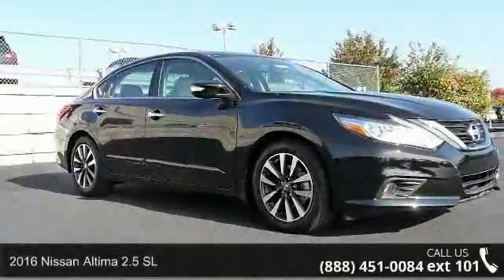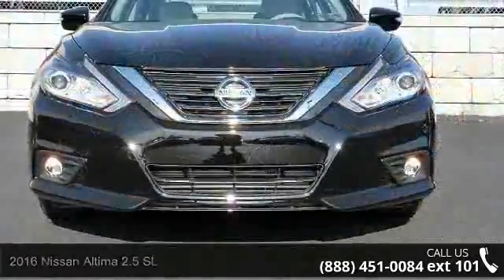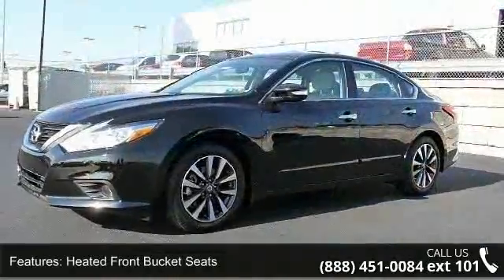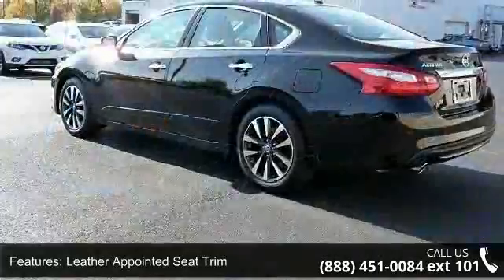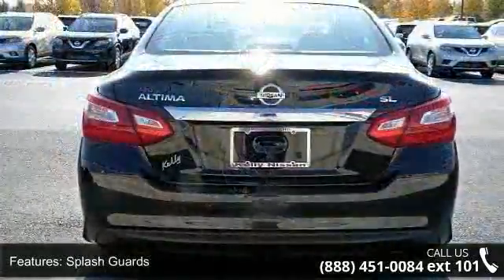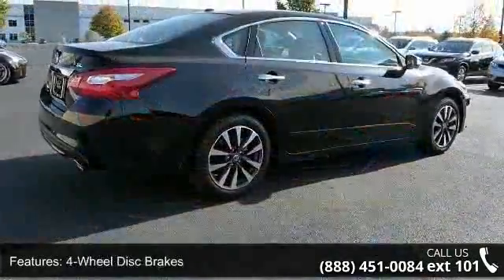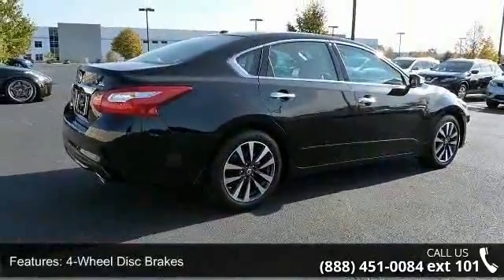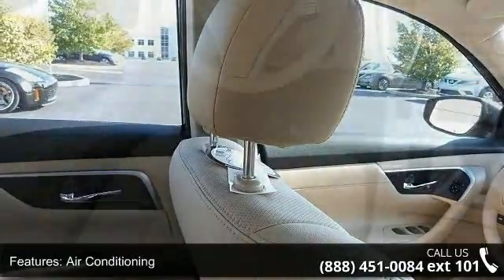2016 Nissan Altima 2.5 SL - Kelly Car - Emmaus, PA 18049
2016 Nissan Altima 2.5 SL Condition: New Mileage: 88 Transmission: CVT with Xtronic Exterior Color: Black Interior Color: Beige Doors: 4 Stock: N63154 Cylinders: 4